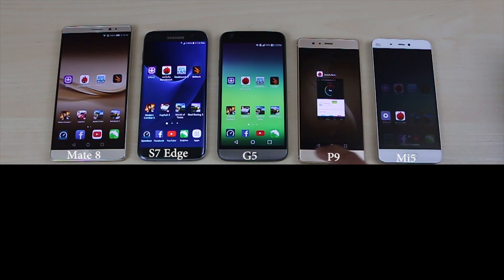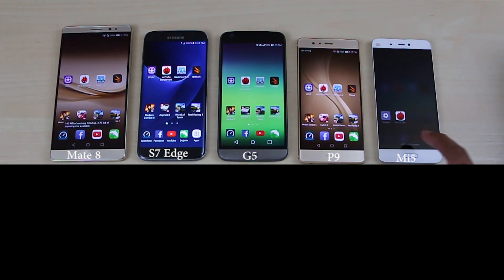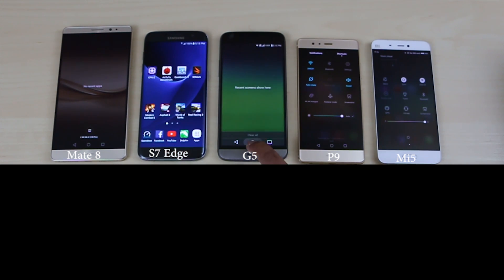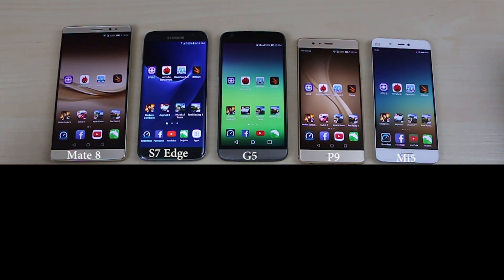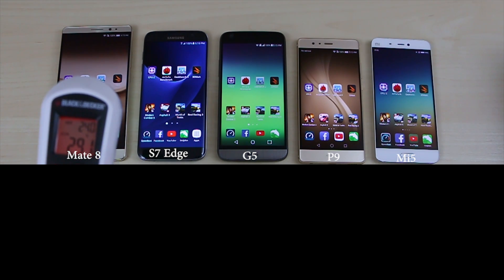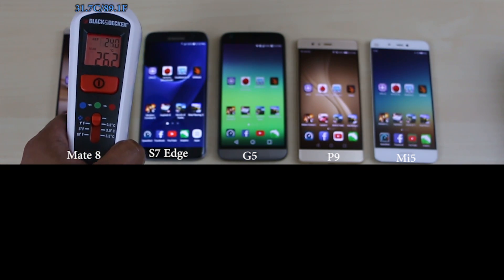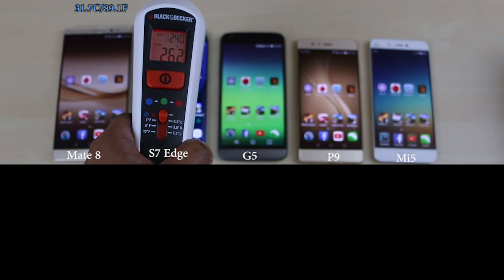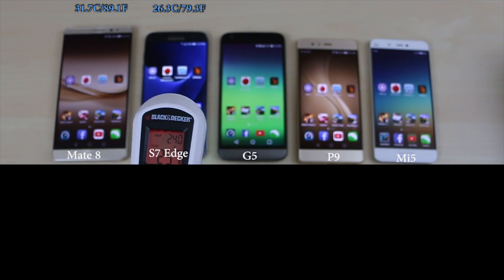Antutu Benchmark Thermal Throttling Test Comparison Review - Mate 8/S7 Edge/G5/P9/Mi5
In-depth Thermal Throttling and Temperature Test on the Huawei Mate 8 4GB RAM, Samsung Galaxy S7 Edge (exynos), LG G5, Huawei P9 4GB RAM, Xioami Mi5 64GB variant. Enjoy.

3. Credit the artist(s) of the track by including their social network links.